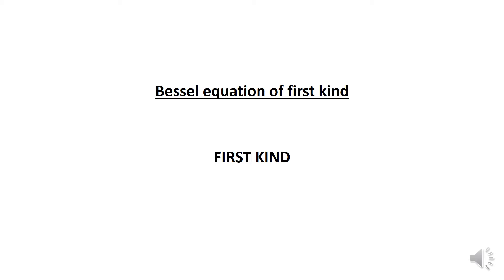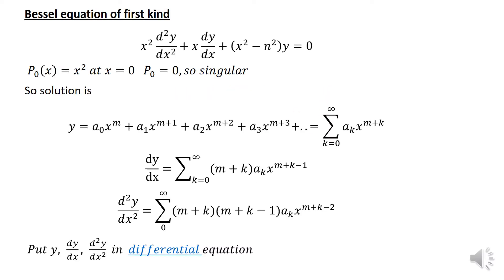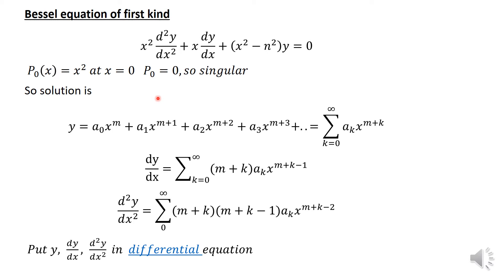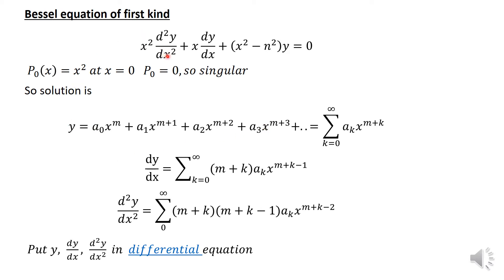Bessel equation of first kind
Dr. K S Kahlon
SLIET Longowal